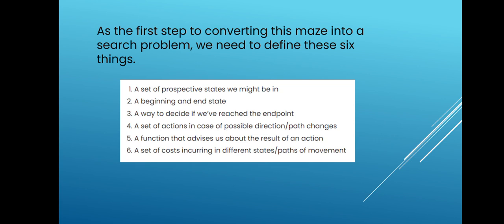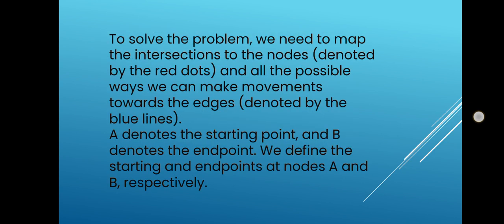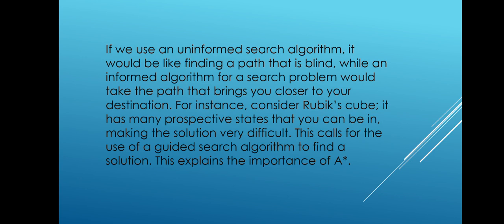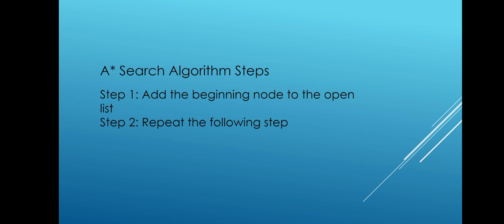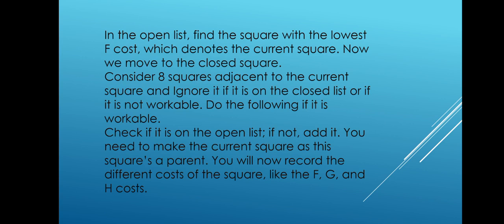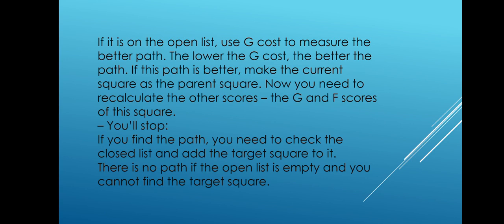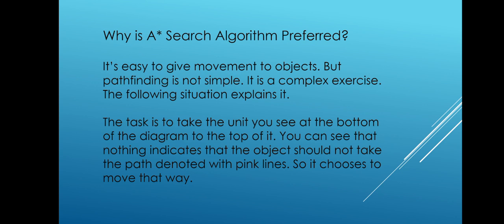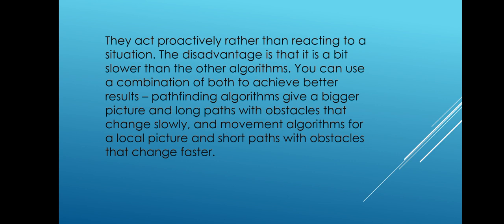Daa tech talk